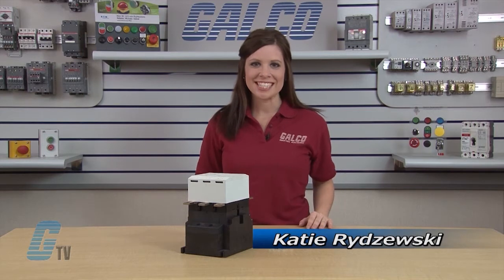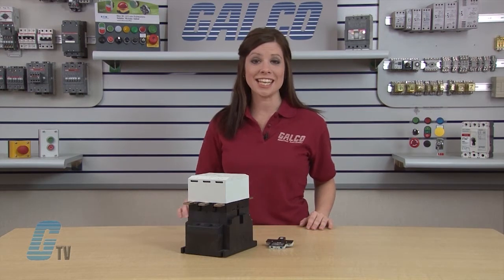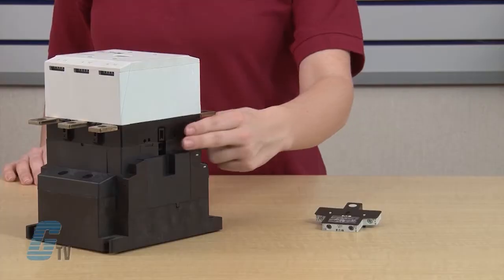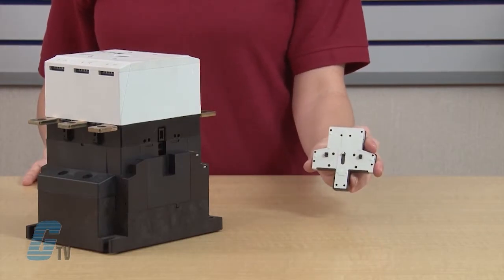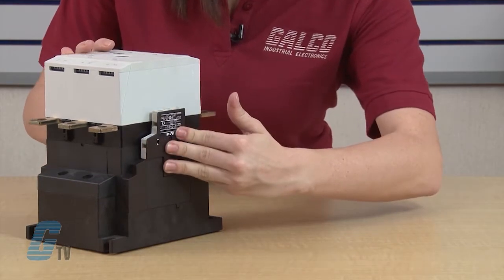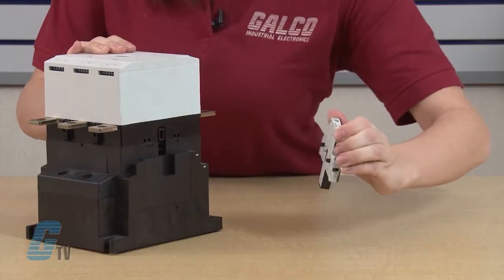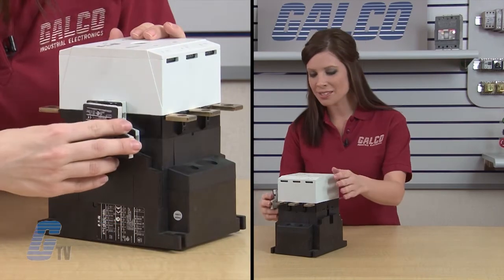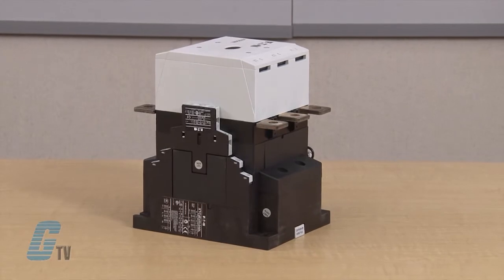Eaton Cutler Hammer XT Series Non-Reversing IEC Contactor Adding Auxiliary Contact Block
This video shows how easy it is to add an auxiliary contact block to the Eaton Cutler-Hammer AC Non-Reversing IEC Contactor, XT Series.

The compact, space saving, and easy to install XT line of contactors is the efficient and effective solution for customer applications from 7A to 2000A. Non‑reversing contactors are most commonly used to switch motor loads in applications where running over current protection is either not required or is provided separately.

XT Series Features:

-    12~600 VAC/VDC Coils
-    Up to 640 HP @ 230V
-    Up to 1200 HP @ 460V
-    3 or 4 Poles
-    IP20 Finger and Back-of-Hand Proof
-    Large Ambient Temperature Range
-    Plug‑In Accessories for Reduced Installation Time
-    Panel or DIN Rail Mounting up to 65A

The XT series offers the smallest 10 horsepower contact on the market.  Also, the DC controlled contactors have the same depth as the AC controlled contactors.  To view more Eaton Cutler-Hammer AC Non-Reversing IEC Contactors follow this

To see the full line of Eaton's Contactors, follow this and to view the full line of Eaton Cutler-Hammer available at galco.com please go

The 185 amp to 2000 amp AC and all the DC XT contactors have low coil consumption which leads to less expensive CPTs and power supplies.  On these units, the electronic coils have a built in surge suppressor.

Contactors up to 150 amps AC have visible coil power indication, which enables easy troubleshooting and testing of contactor operation.  These contactors are finger-safe and back-of hand proof with a protection rating of IP 20.

Buy the features Auxiliary Contact Block featured in this video at galco.com